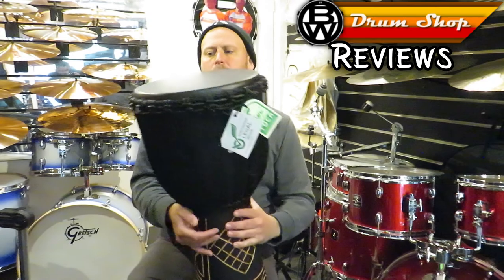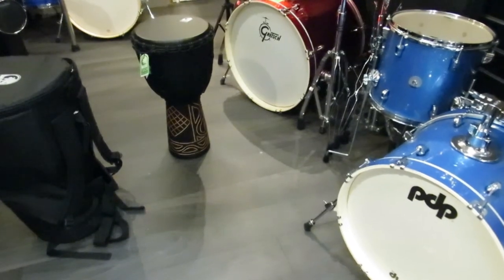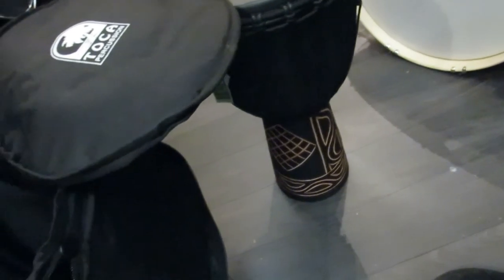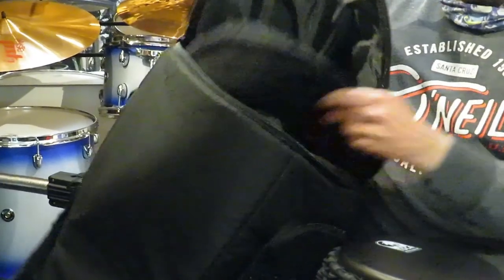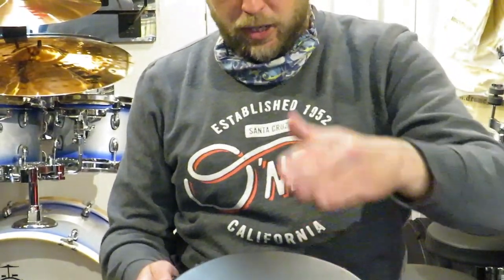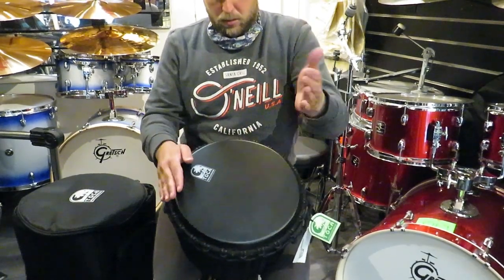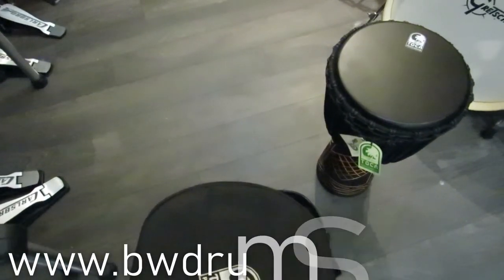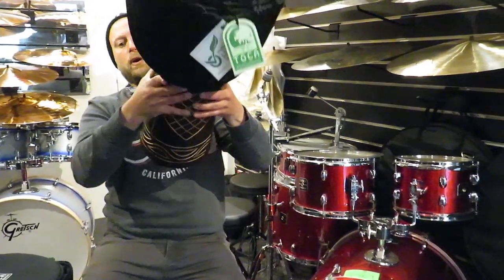Toca Black Mamba Djembe Product Review from BW Drum Shop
Quick fun and to the point. No studio, no mikes just straight out of the box.

Black Mamba series
Mahogany drum shell
Handmade from environmentally friendly grown wood
Beautiful satin black design with natural carving
Black colored goatskin
Incl. protective cap for the drum skin
Incl. carrying case with additional compartment and rucksack straps.

Available in a few sizes.